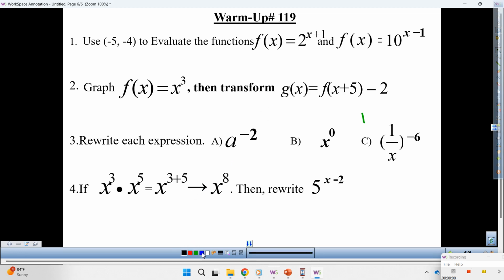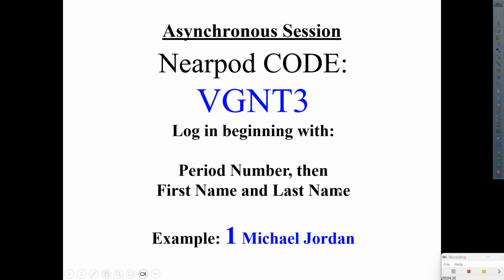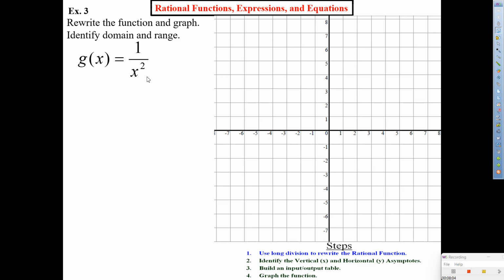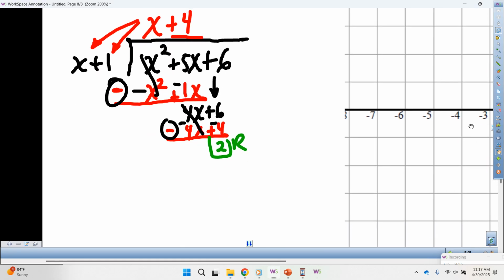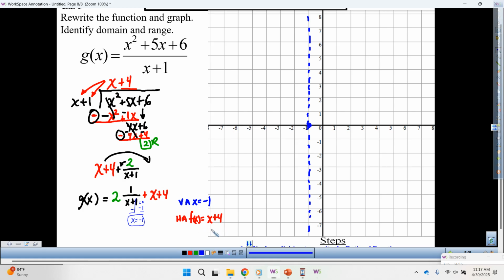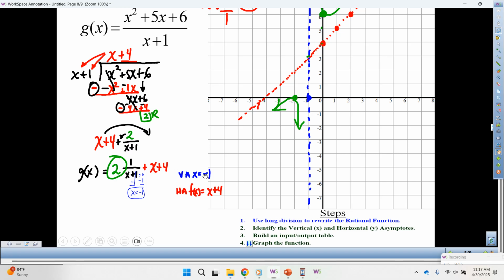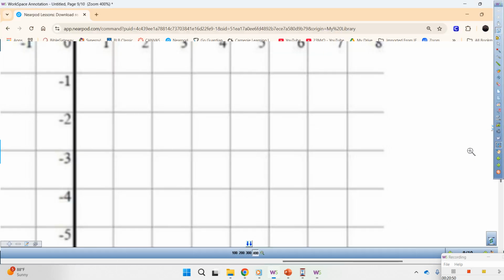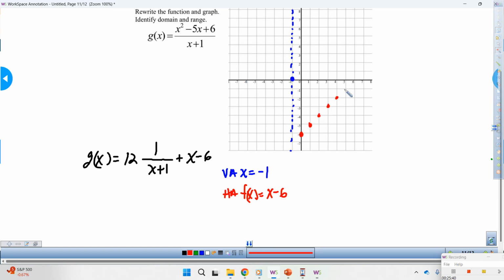Mr. Q's Intro to Slant or Oblique Asymptotes